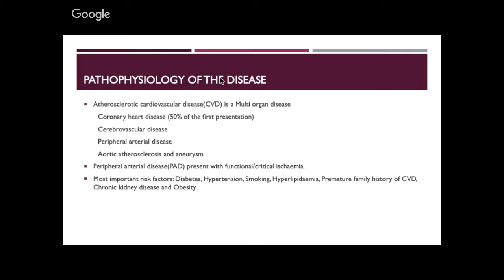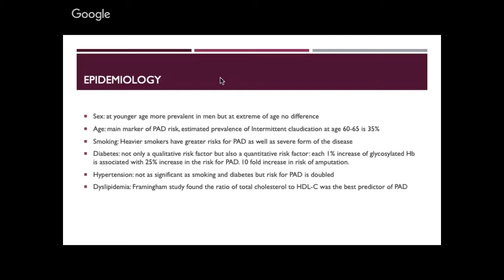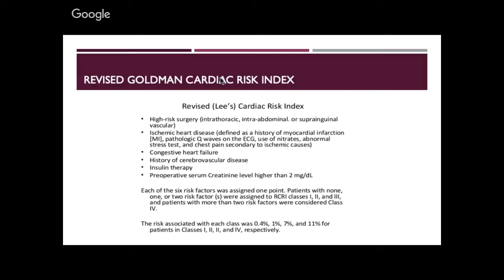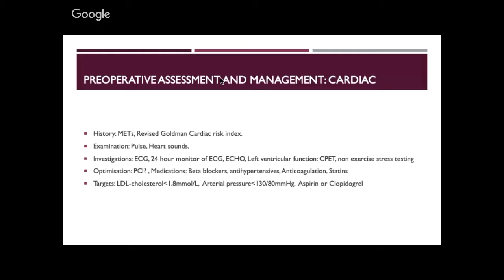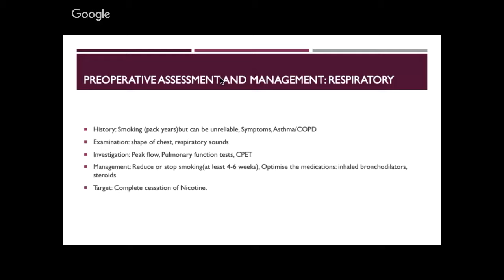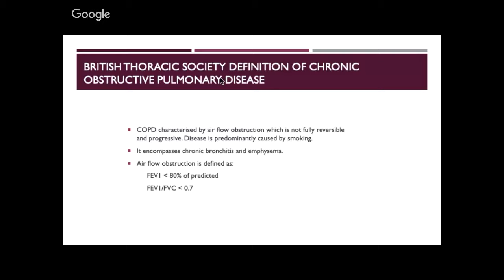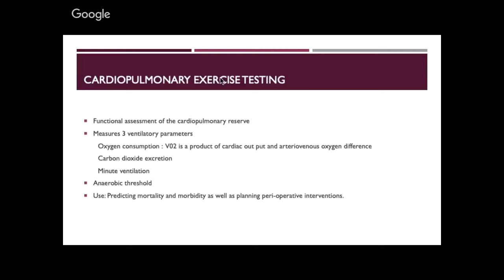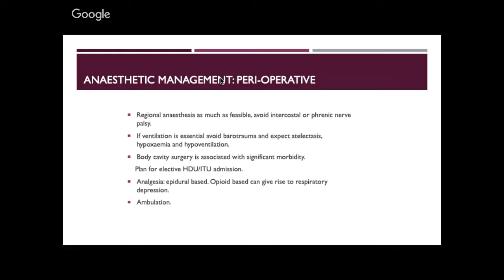Colchester Vascular Anaesthesia Post FRCA Study Day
Live stream from the vascular anaesthesia lectures